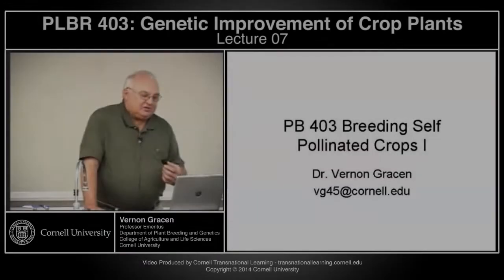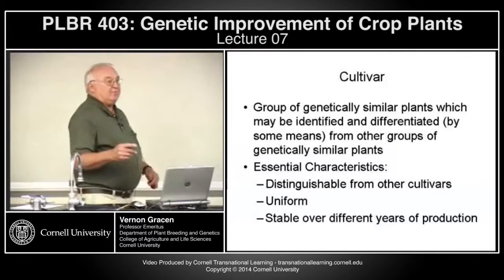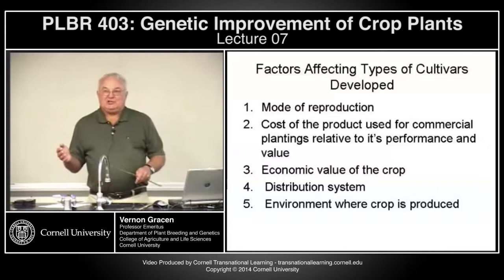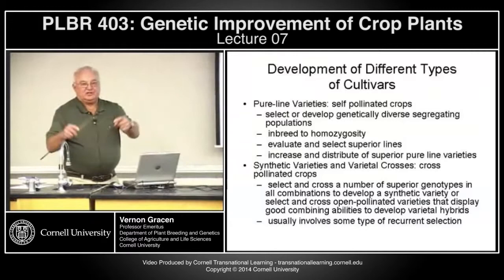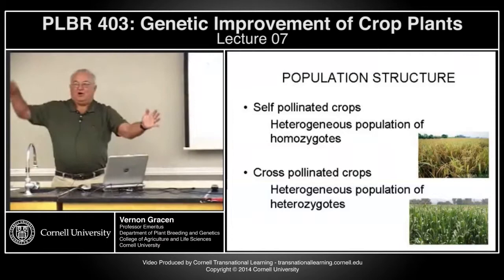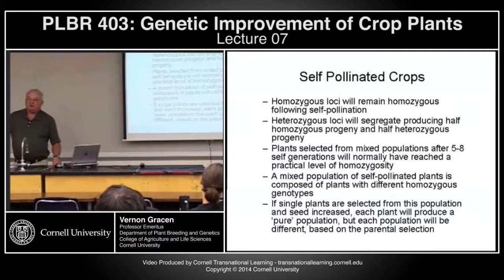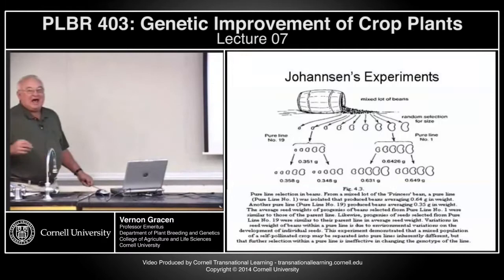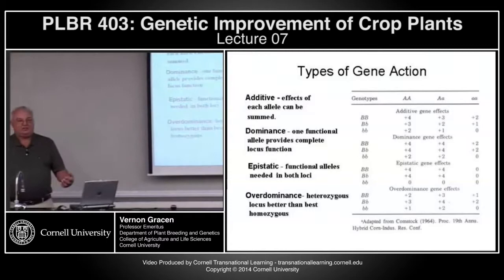plbr403 - Genetic Improvement of Crop Plants - Lecture 7